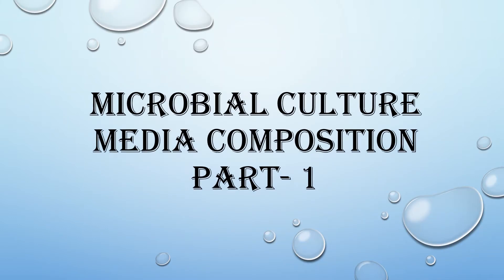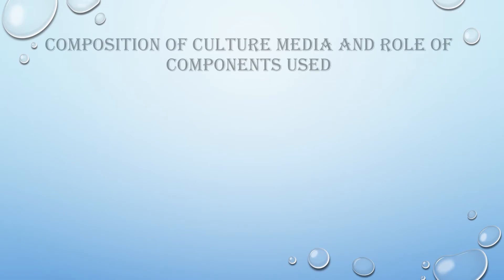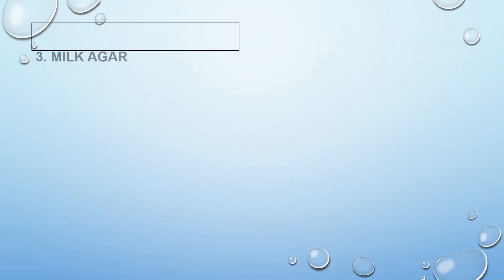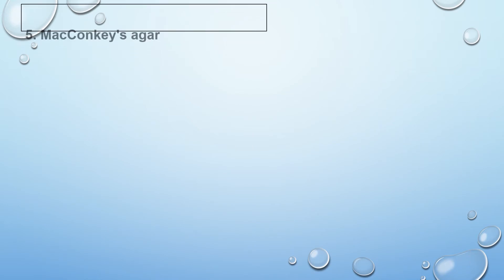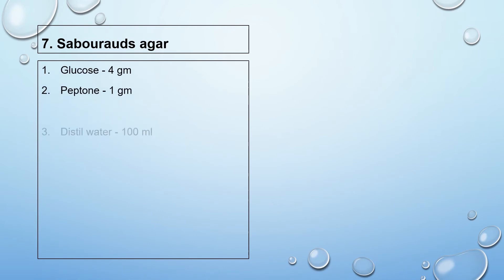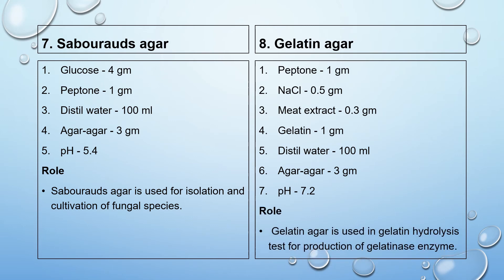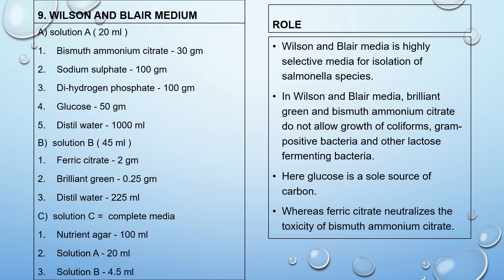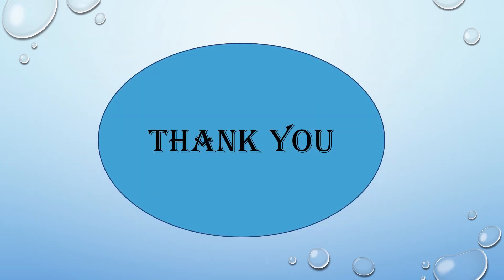Microbial Culture Media Composition Part - 1 - Microbiology with Sumi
Micro-organism requires specific conditions like optimum condition and nutrients for their growth and development. So a variety of culture media composition is designed for satisfying needs of different micro-organism.